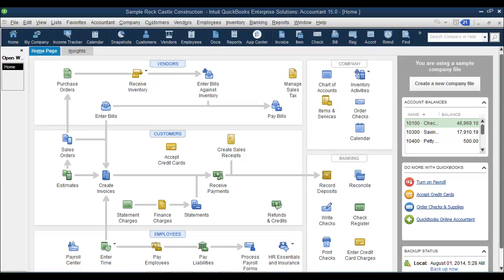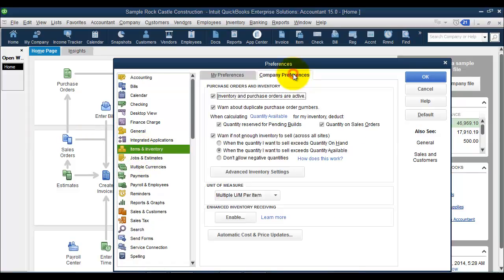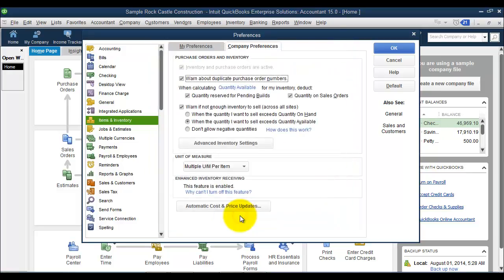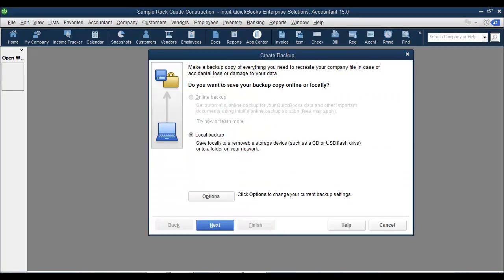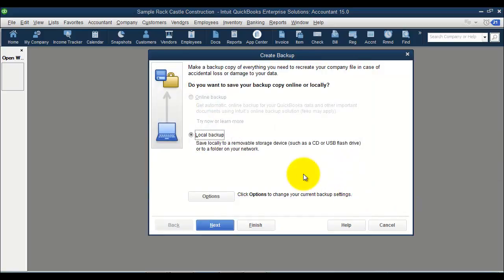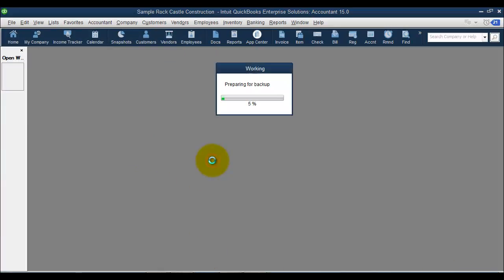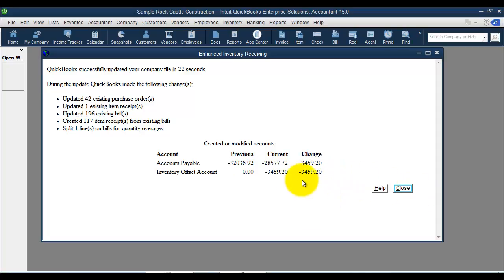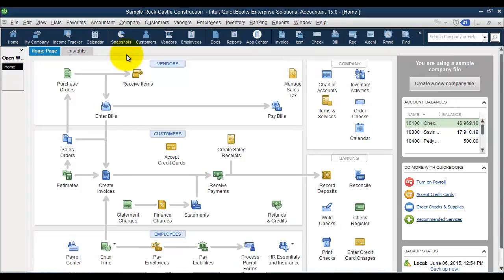QuickBooks Enterprise - Turn on Enhanced Inventory Receiving